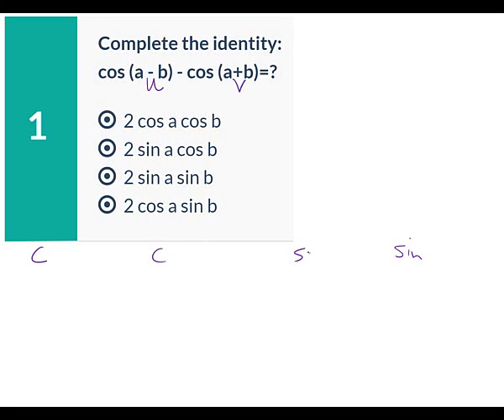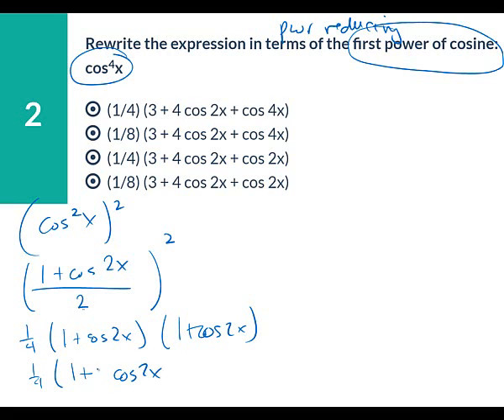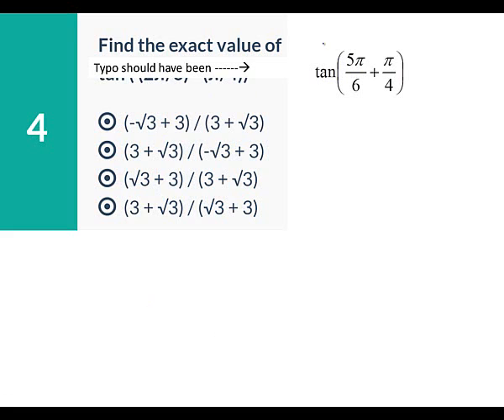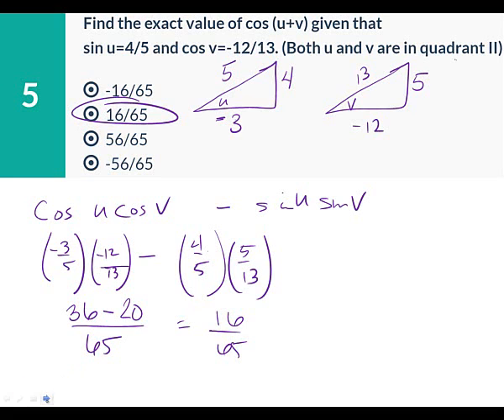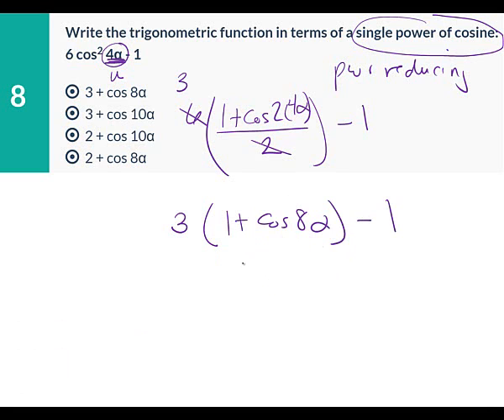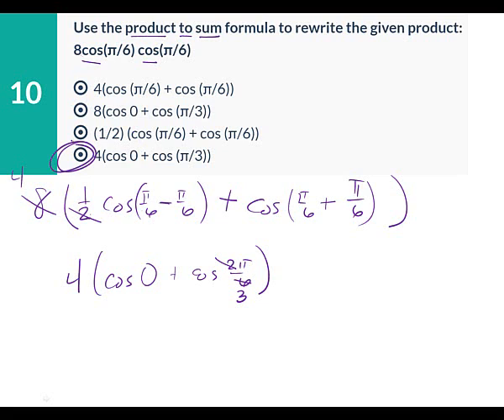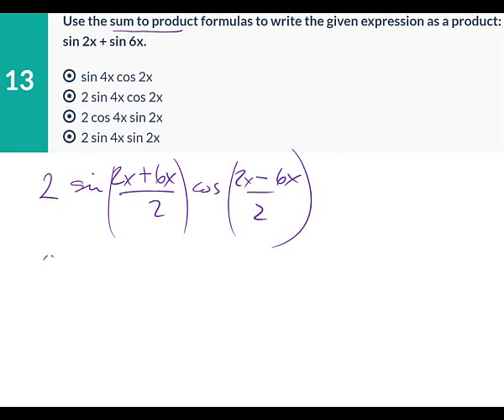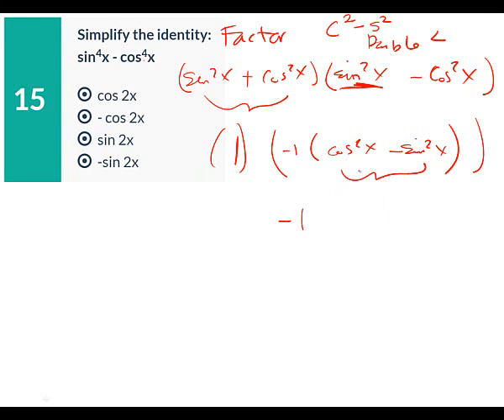u3 test 4 sg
unit 3 test 4 Study Guide from quizizz problems 2017